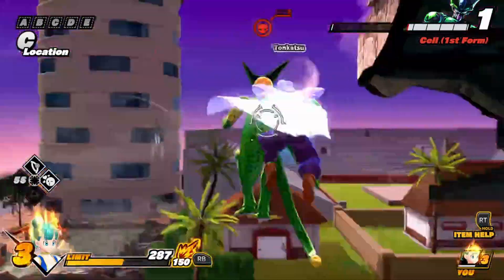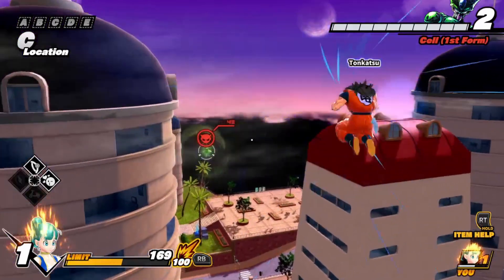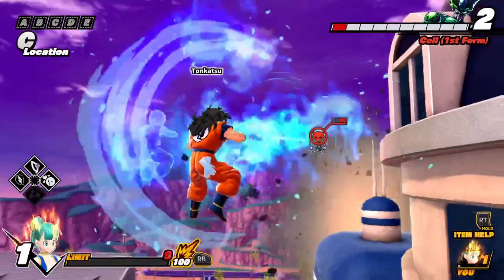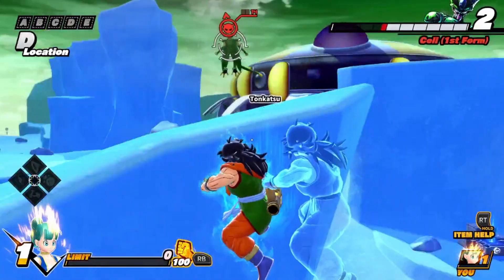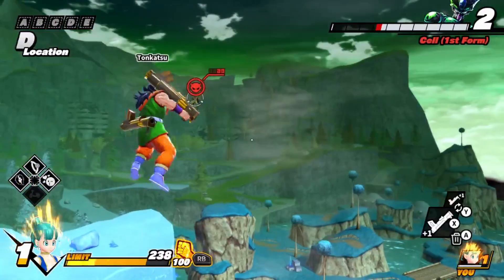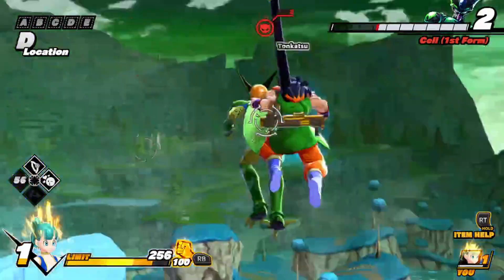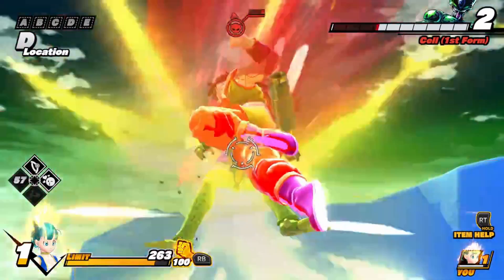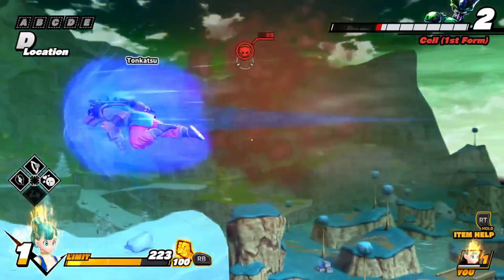Kaioken Combo Starter in Dragon Ball The Breakers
It isn't a fighting game, but we still have combos. Following up the basics video, here's another tool for dealing a little extra damage to the raider using just the kaioken and your transformation.